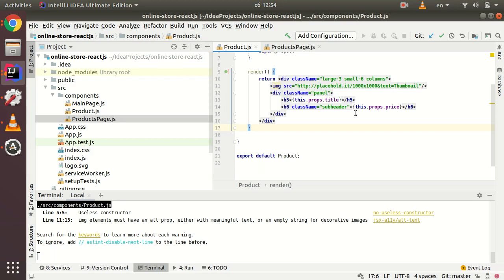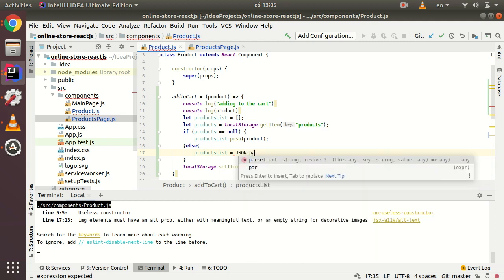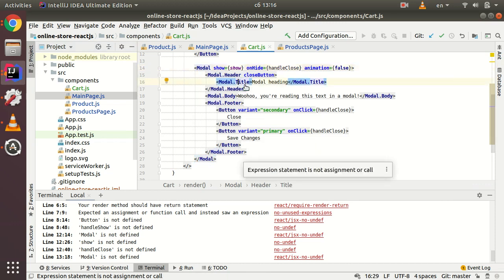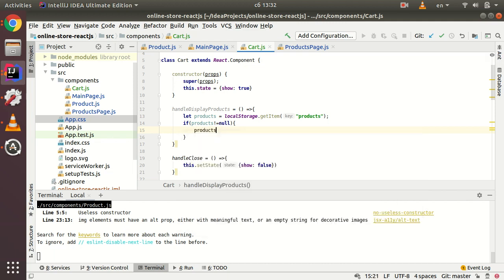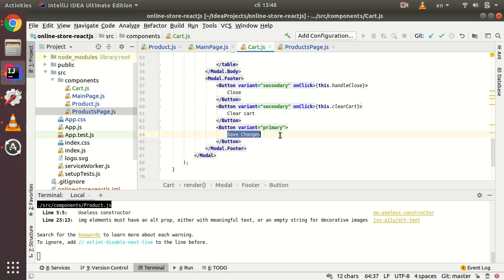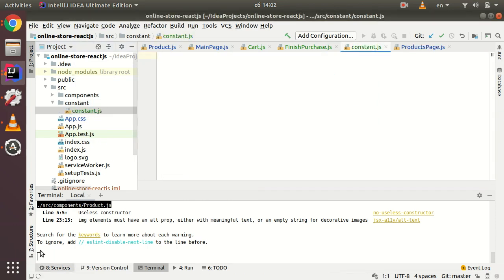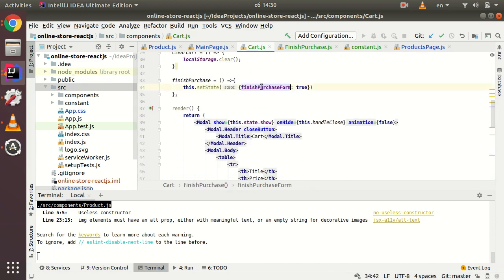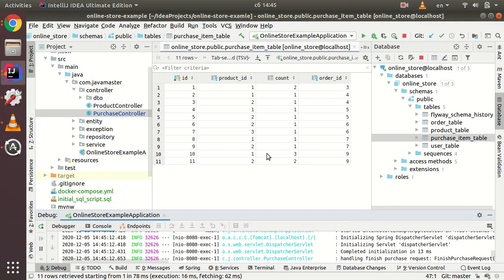ReactJS Project Tutorial: Shopping Cart with Code Example | Online store P8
Continue to build our online store application. This time we implement frontend part of our shopping cart and finish purchase functionality.